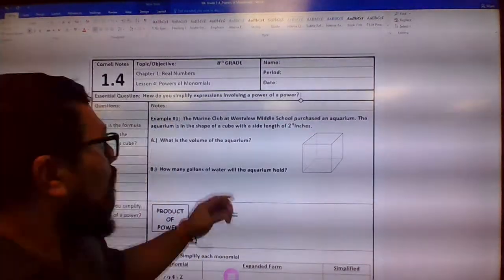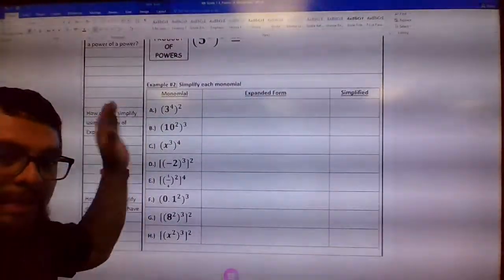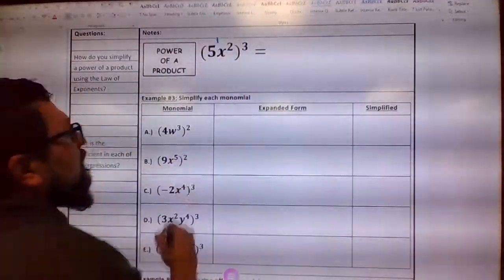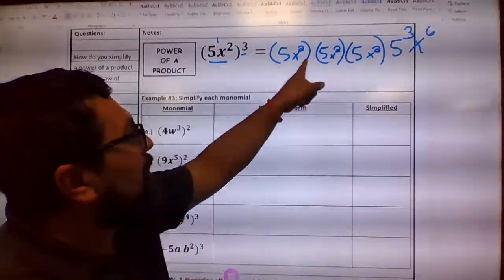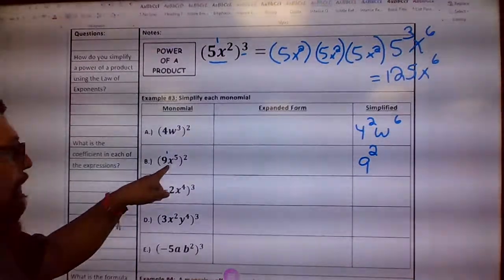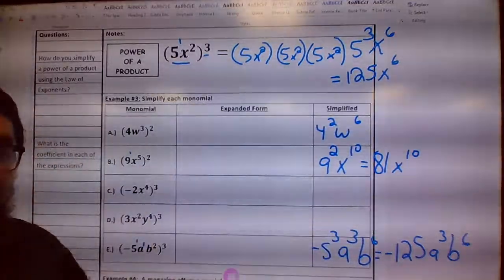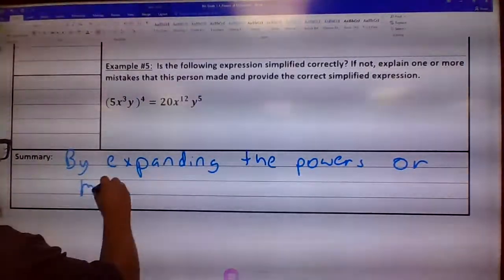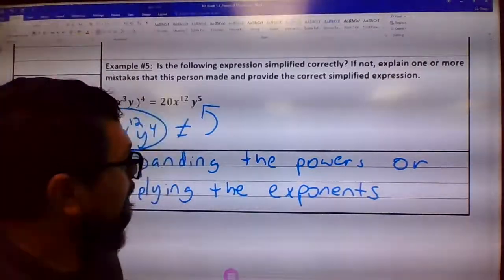1.4 Review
Review Power of a Power